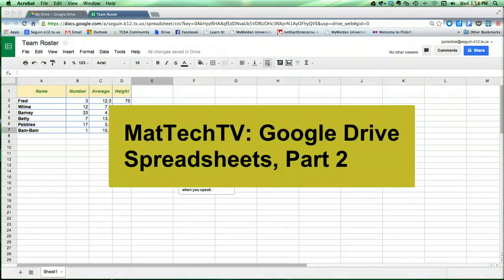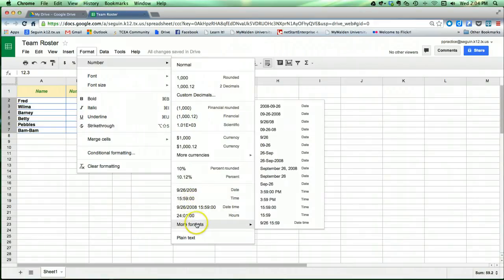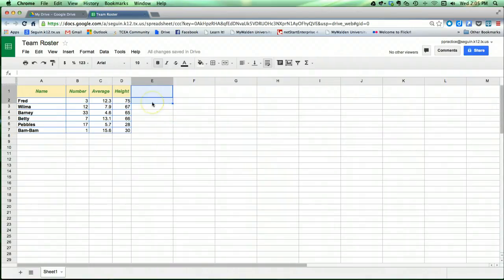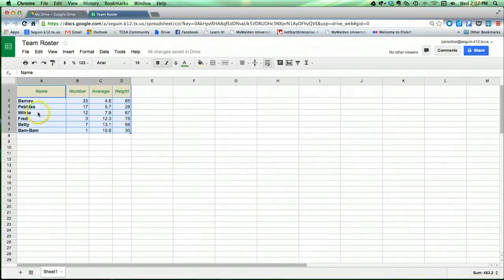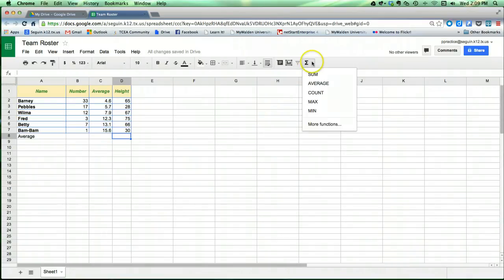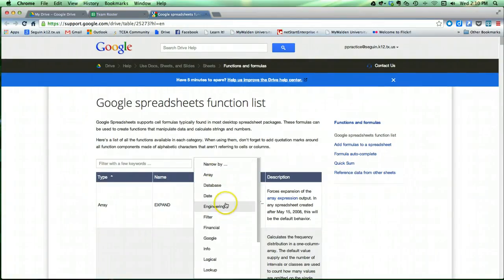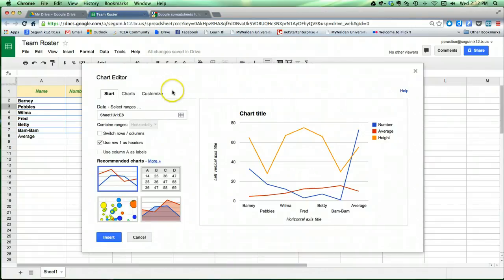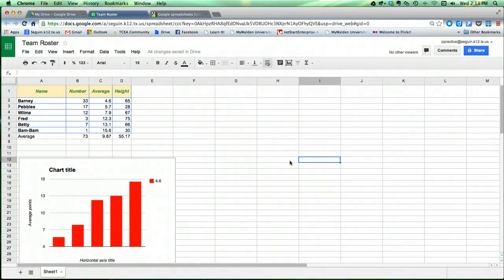Google Spreadsheets, Part 2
Part 2 of introductiont to Google Drive's Spreadsheet tool, including data types, sorting/filtering, formula basics, and creating simple graphs.